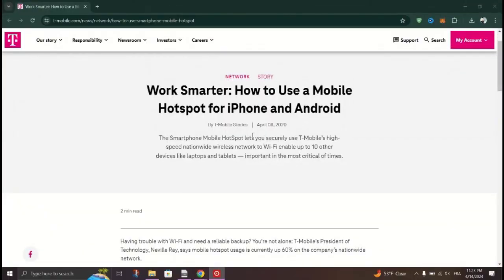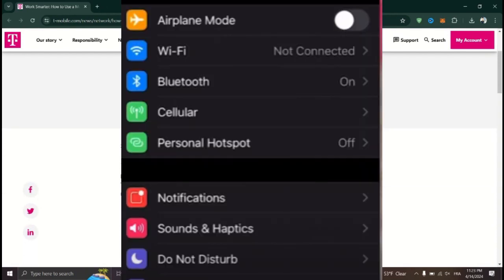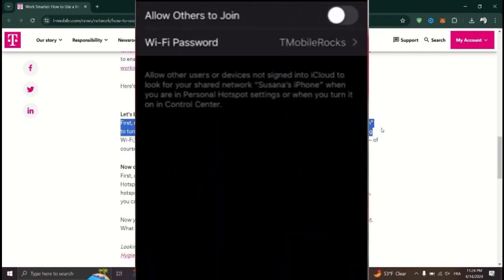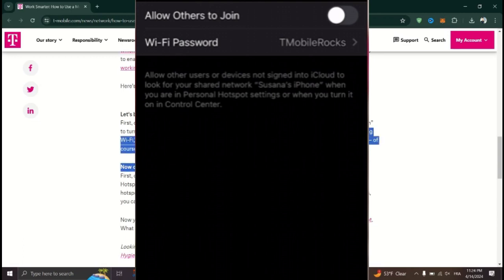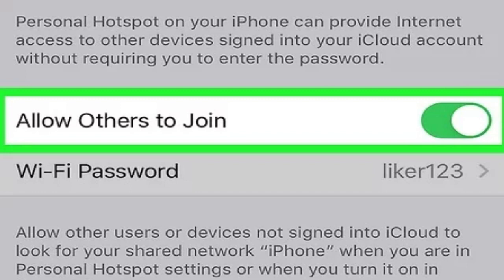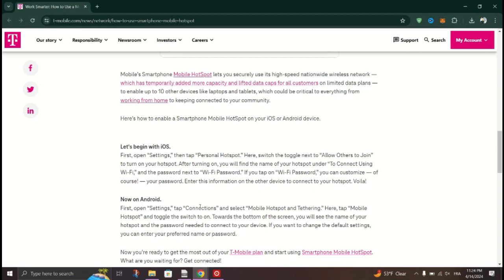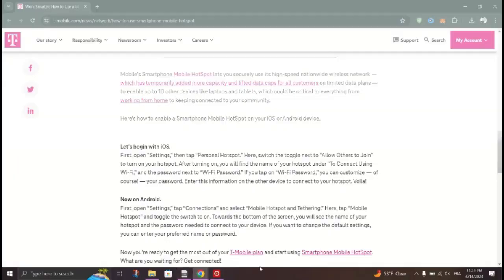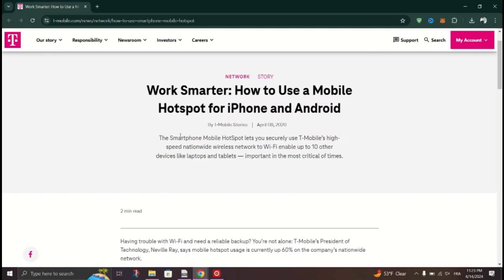How To Use T Mobile Hotspot On Iphone (2025)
If you are looking for a video about How To Use T Mobile Hotspot On Iphone  here it is!